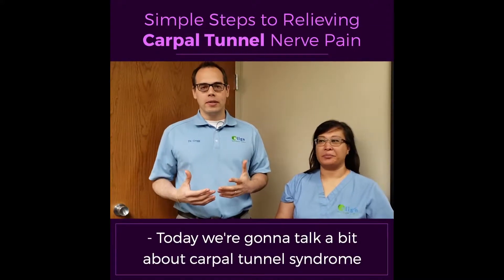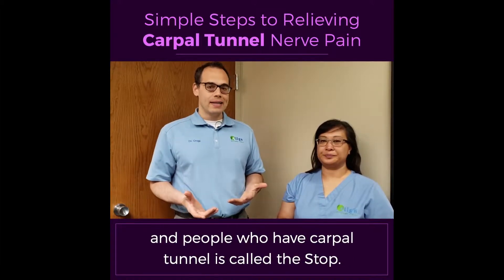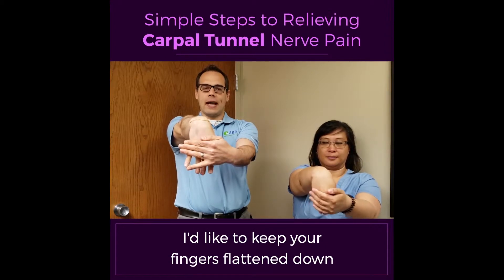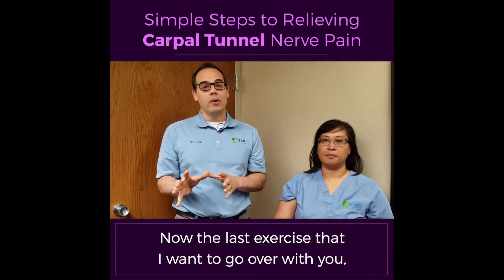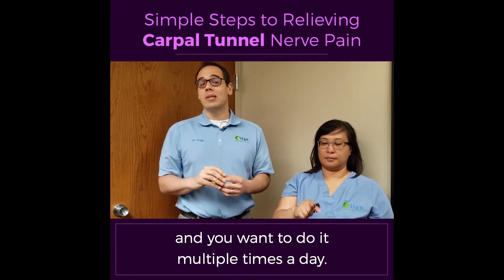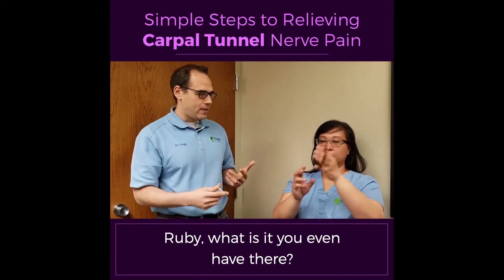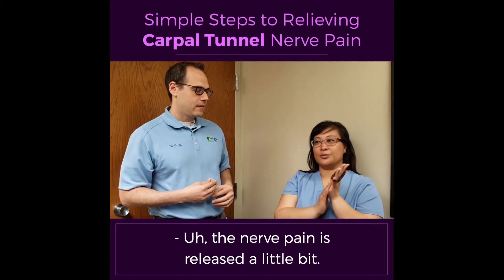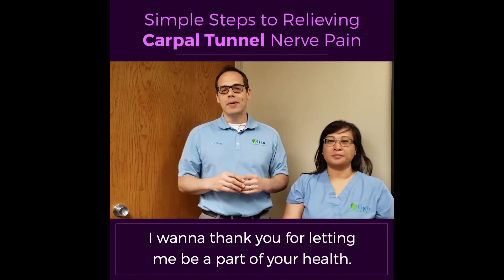3 Exercises For Carpal Tunnel Syndrome Relief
Try these 3 simple exercises for carpal tunnel syndrome relief! You can do them from anywhere!

In this video, we will teach you 3 simple carpal tunnel pain relief exercises. All of these carpal tunnel syndrome treatment exercises can be done at home, in the office, or even in your car. By consistently doing hand exercises for carpal tunnel syndrome, you can reduce your nerve pain and gradually get rid of your carpal tunnel syndrome symptoms. If you are looking to learn how to relieve numbness in hands and arms, make sure you watch this video and take notes.

Many people ask “is chiropractic care right for me?” We can help you find the best chiropractor for you. Any pain you might be experiencing can stem from poor posture or alignment. Get your postural correction treatment plan today and start learning all about improving posture and living a better and healthier life. One of many reasons to try chiropractic care!

Looking to change your posture or in search for more posture advice?

Align Wellness Center is a chiropractic care center and a premier provider of wellness care and holistic healing. In an inter-disciplinary approach that includes chiropractic care, massage therapy, functional fitness training, and high-quality nutritional supplements, Align Wellness Center has achieved unparalleled success in reducing stress, alleviating pain, and preventing sickness. The Center blends high-tech with high-touch to deliver naturally painless remedies to many health problems.